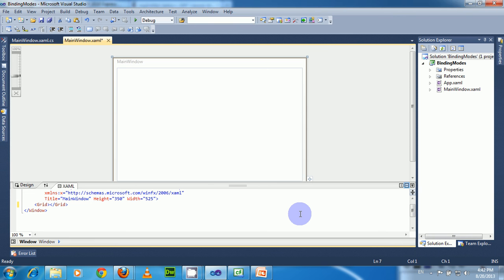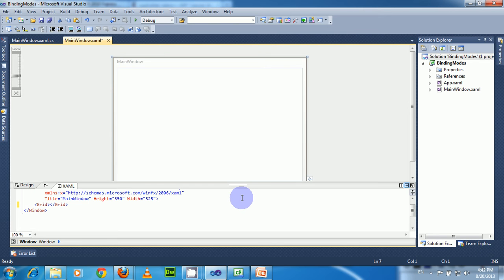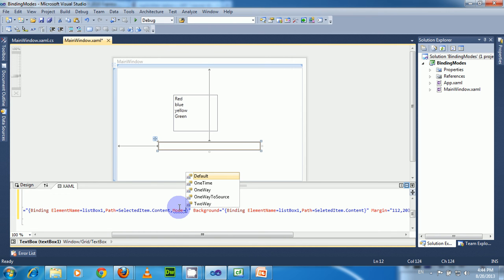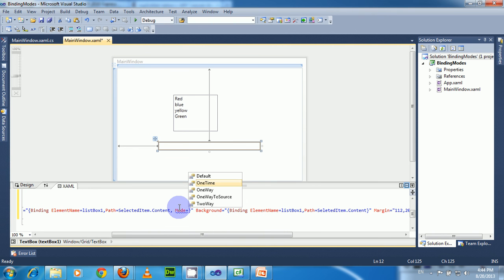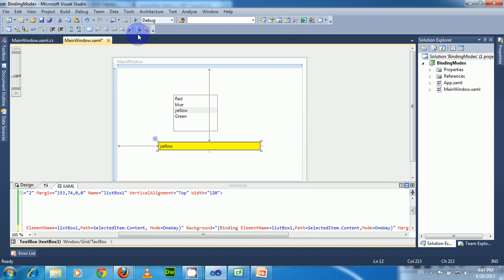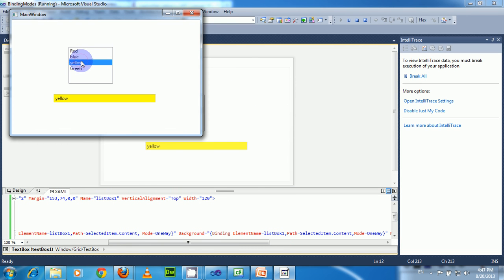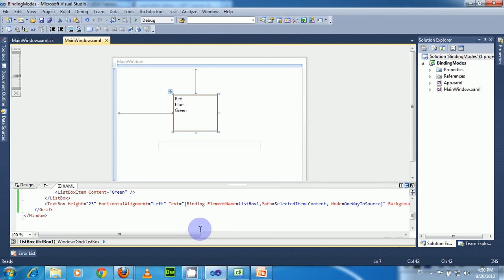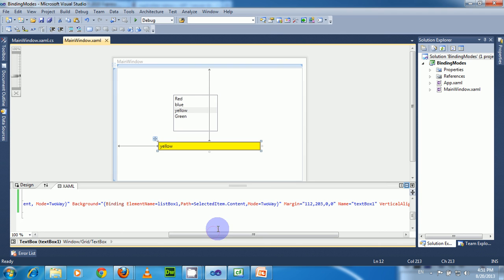Binding Modes in wpf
In this Video i explained different binding modes in wpf.